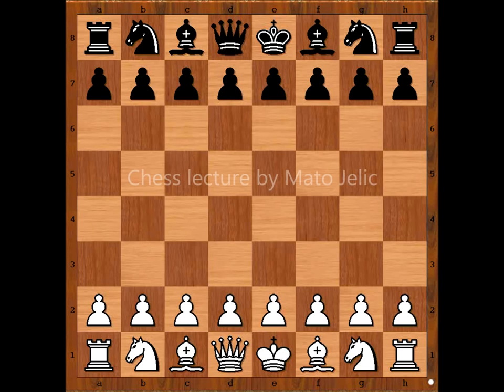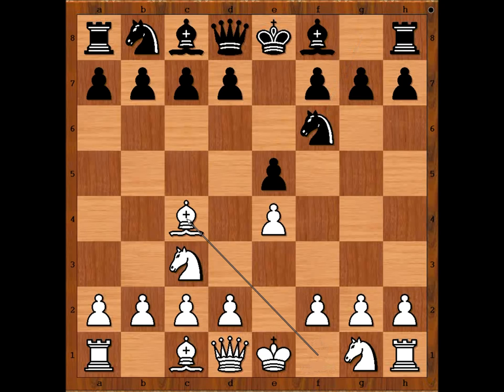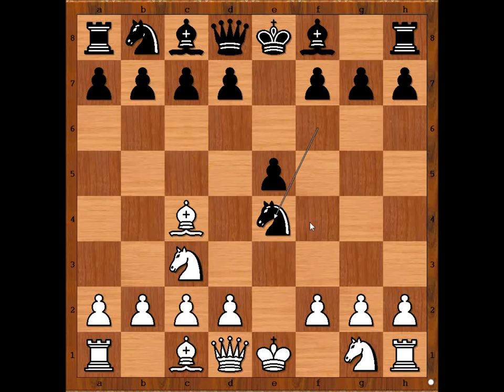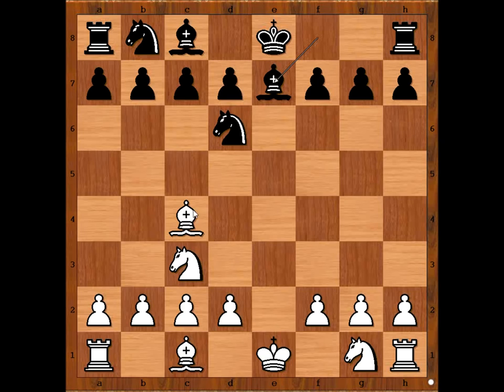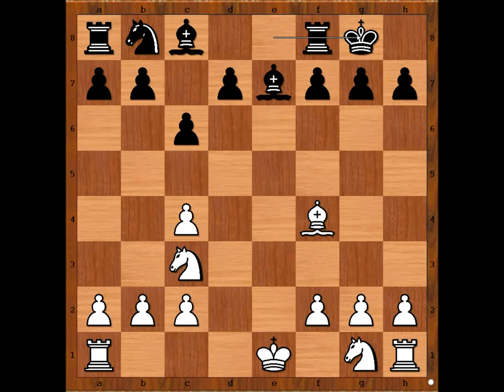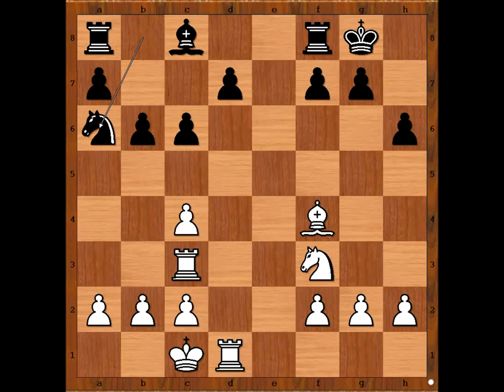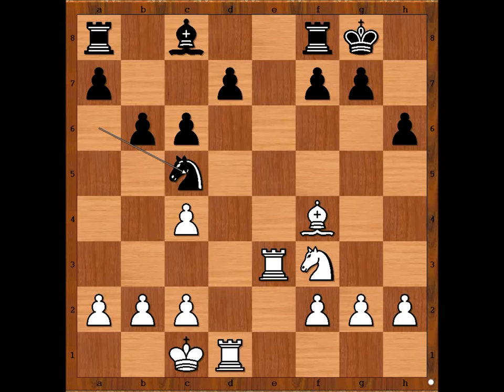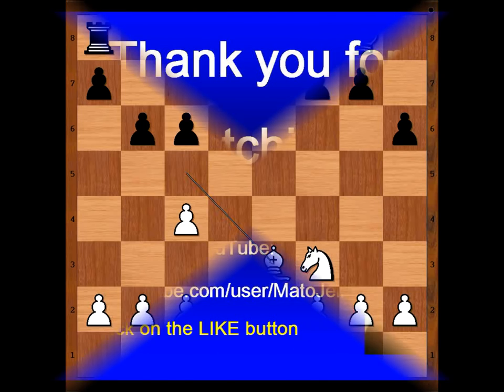Alekhine vs Ledr - Prague 1922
Alexander Alekhine vs Ledr
Prague blindfold 1922
Bishop's Opening: Blanel Gambit (C23)
1. e4 e5 2. Nc3 Nf6 3. Bc4 Ne4 4. Qh5 Nd6 5. Qe5 Qe7 6. Qe7 Be7 7. d3 Nc4 8. dc4 c6 9. Bf4 O-O 10. O-O-O b6 11. Nf3 h6 12. Rhe1 Bb4 13. Re3 Bc3 14. Rc3 Na6 15. Re3 Nc5 16. Bd6 Rd8 17. Be7 Re8 18. Bc5
1-0